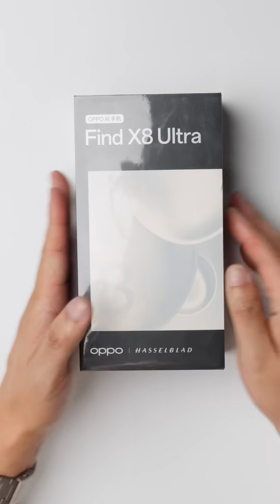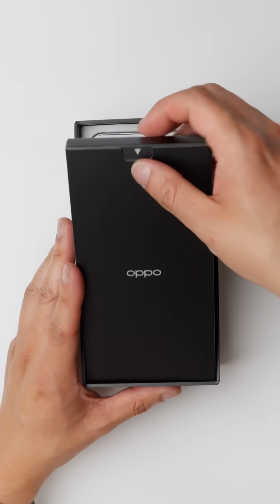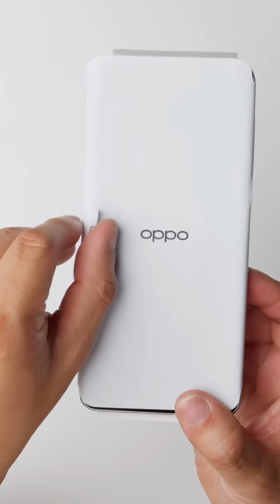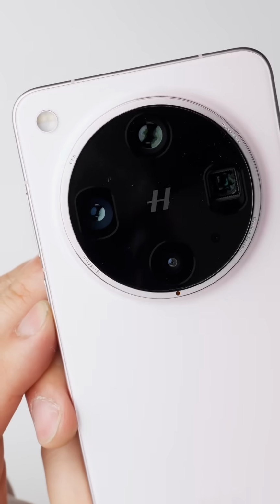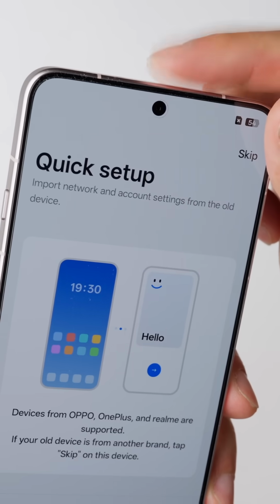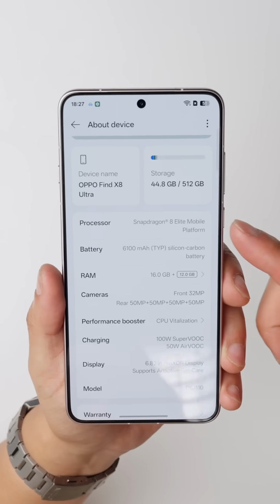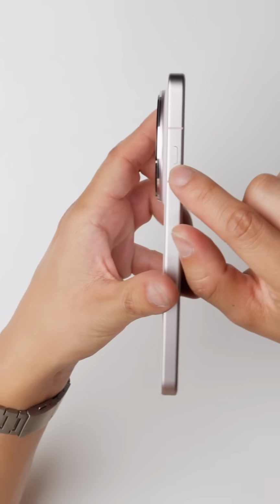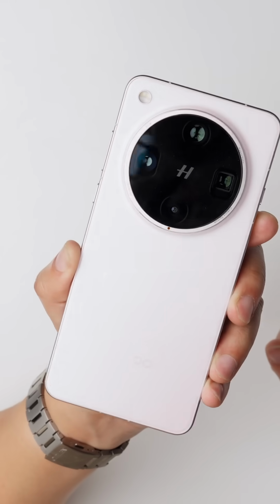OPPO Find X8 ULTRA Unboxing and First Impressions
Oh, heck yeah! The ​⁠@OPPOglobal  Find X8 ULTRA is in the house, and this is the newest, China-only Flagship smartphone from Oppo that has their most powerful and advanced camera system ever, but manages to do it without a massive camera bump or making the phone super thick. They’re going for a healthy balance, and I do have to say, it’s pretty dang good! It has a QUAD 50MP camera setup, a 32MP Selfie camera, a 6.82” LTPO AMOLED display, an action and camera control button, and is powered by the latest ​⁠@snapdragon Snapdragon 8 Elite processor. It is truly stellar!

Do you wish OPPO was in the United States?